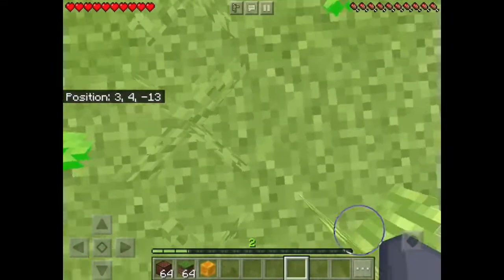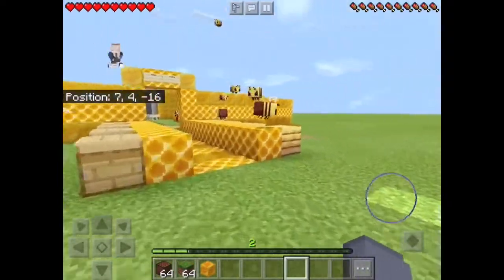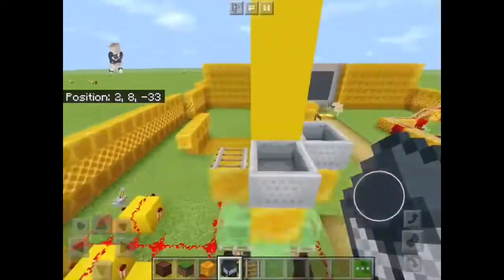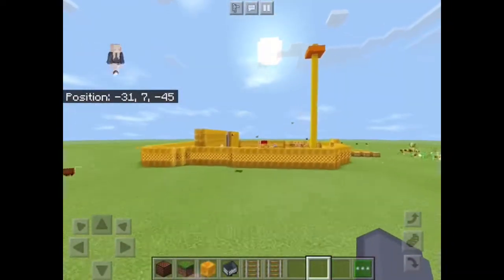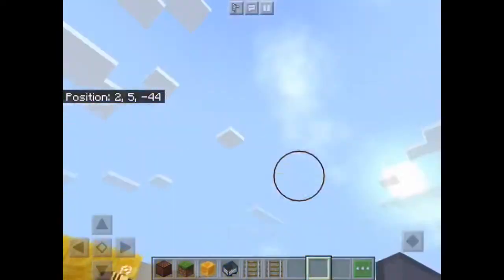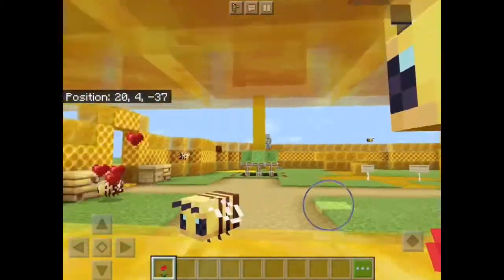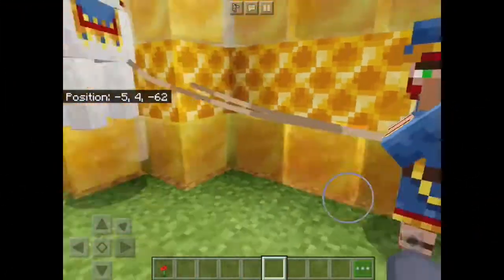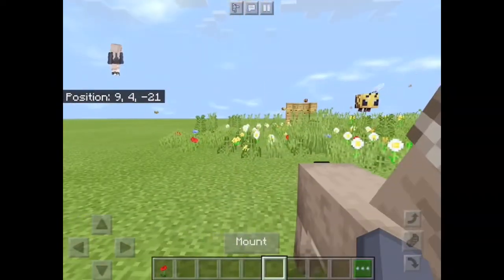Our BIG Tour Of Bee Park! 🐝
Apps used: Minecraft And Kinemaster

Players: Shyplayz8272 (my username) Chadkinglive (leviplayz username)

Anyways, hope you enjoyed! Bye!